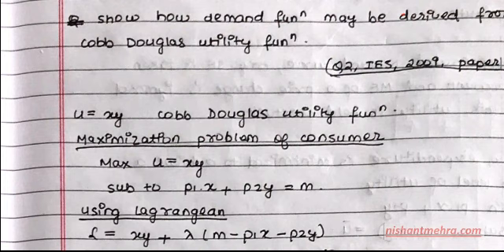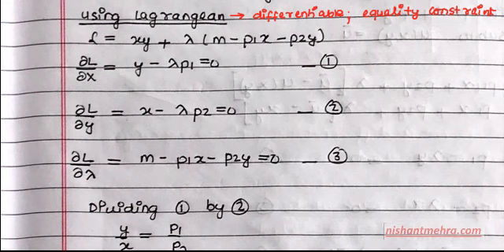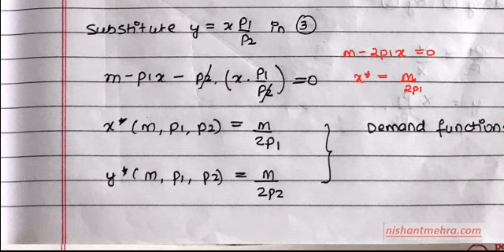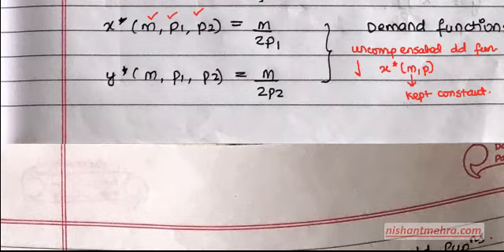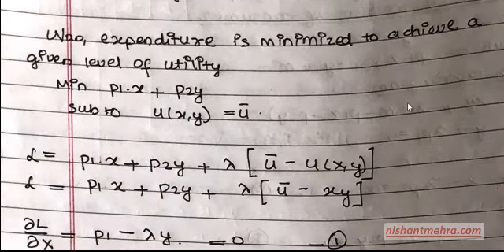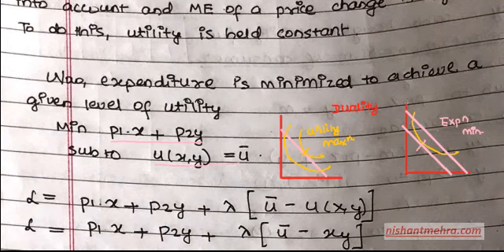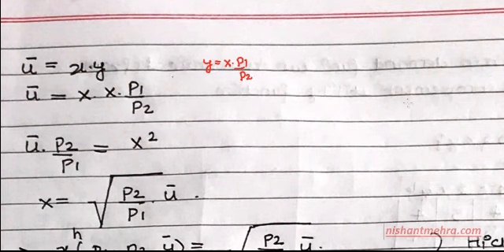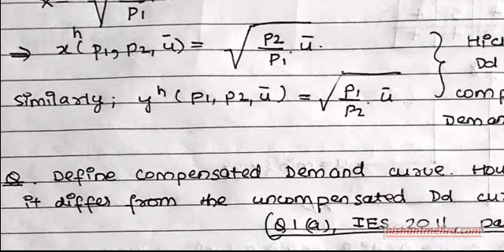Utility Functions [IAS/UPSC Economics/IES] Previous Years Questions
This video discusses the previous years' questions pertaining to 'indifference curve Analysis and Utility', from Indian Economic Services Exam (IES)

29. IES Paper 1 2013 Q2; IES 2017, Q1 (a); IAS 2012, Q 1(a) Indian Economic Services